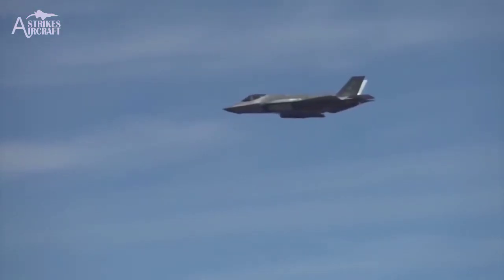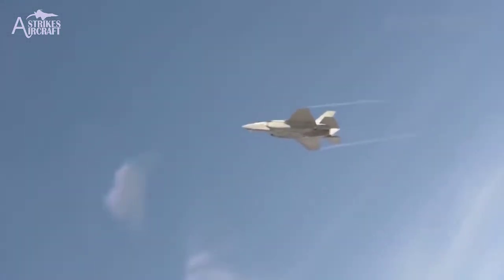F 35 SENSOR PERFORMS BALLISTIC MISSILE IN DEFENSE MISSIONS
F-35 Sensor Performs Ballistic Missile Defense Missions
The F-35’s Distributed Aperture Sensor (DAS) has performed an airborne identification and trajectory-oriented target tracking of a ballistic missile in a test off the F-35’s Distributed Aperture Sensor (DAS) has performed airborne identification and target tracking of a ballistic missile in a test off the coast of Hawaii as part of ongoing development of the 5th-generation aircraft’s ability to conduct airborne ballistic missile defense missions.

Northrop Grumman and the Pentagon’s Missile Defense Agency conducted a demonstration, using a ground-based DAS and a DAS-configured gateway aerial node  to locate a ballistic missile launch and flight path. Target tracking information was sent using advanced data links to relay information between the aerial gateway and  ground-based command and control locations.

According to Northrop engineers and weapons developers involved with the test, a sensor on the ground transmitted its tracking information to the DAS-equipped Airborne Gateway, which formed a three-dimensional space track which could be transmitted to San Diego.

“DAS can perform its mission whether airborne in an F-35 or other aircraft, as well as on the ground or in a ship. In this case, the two DAS sensors in the air and on the ground, respectively, were able to individually recognize the ballistic missile event and generate a two-dimensional track,” Northrop experts told Warrior.

Described as multi-function array technology, the DAS system uses automated computer algorithms to organize and integrate target-relevant data from missile warning systems, radar, night vision and other long-range sensors; the array is able to  track a BMD target from the air at distances up to 800 nautical miles. Such a technology, quite naturally, enables a wider sensor field with which to identify and track attacking missiles.

“DAS communicated precise BMD data from Pacific Missile Range in Hawaii to a test-bed location in San Diego. Seconds after launch, the DAS sensor categorized the rocket and located a ballistic missile launch,” said John “Bama” Montgomery, 5th Generation Derivatives and Improvements, Northrop Grumman. “This re-organizes, re-imagines and re-shapes the battlespace.”

Although the test was in 2014, it has only now been determined that the F-35 can perform BMD - due to years of analysis and test data examination, Northrop developers said. Such a defensive technical ability is of great relevance currently, as many express concern about North Korea short and medium range ballistic missile threats.

An airborne DAS, networked with ground-based Patriot and THAAD (Terminal High Altitude Area Defense) weapons, could offer a distinct tactical advantage when it comes to quickly locating incoming missile threats. Air sensors in particular, could be of great value given that, in some envisioned threat scenarios, it is unclear whether there would be enough interceptors to counter a massive North Korean ballistic missile barrage into South Korea. Accordingly, air based detection and target tracking, it seems, could go a long way toward better fortifying defenses - as they might increase the time envelope during which command and control could cue interceptors to locate and destroy attacking enemy missiles.

Using early applications of artificial intelligence, computers and aircraft relied upon advanced algorithms to organize sensor information - which was then transmitted to a pilot.

As a key element of the F-35s much-discussed “sensor fusion technology,” the DAS draws upon a 360-degree sensor field of view generated by six cameras strategically placed around the aircraft. The sensor autonomously fuses data from all of the sensors into a single field of view for the pilot.

“With an automated picture, we can get the pilot everything he needs without him needing to go through every step,” Bama said.

Using F-35 DAS sensor technology, emerging technology can perform BMD sensing functions without needing to rely purely upon space-based infrared systems. Using LINK 16 and other data-link technologies, an F-35 can relay targeting data to other 5th and 4th-Generation aircraft as well as ground stations. Montgomery explained that MDA laboratory-generated detection, tracking and discrimination algorithms were able to provide 3-D tracking information.

An MDA statement said program officials have been evaluating system performance based upon telemetry and other data obtained during the test.

As part of this emerging technical configuration, it has been determined that the F-35s DAS can perform a wide range of non-traditional ISR functions to include not only BMD but other kinds of air or ground-fired enemy weapons. This includes an ability to detect artillery fire, enemy fighter aircraft, incoming air-launched missil